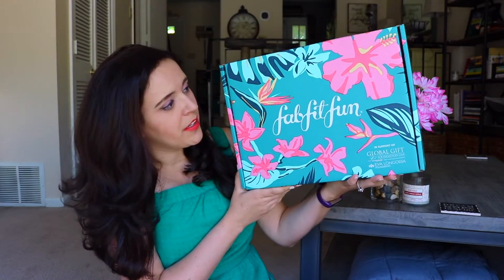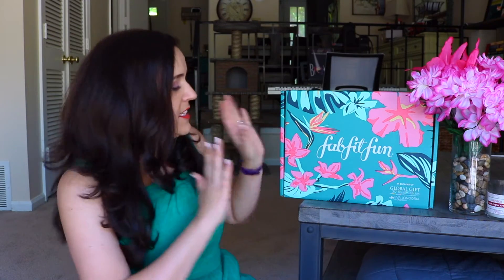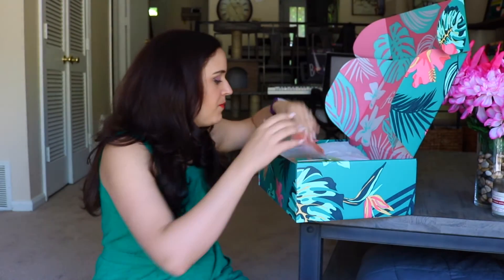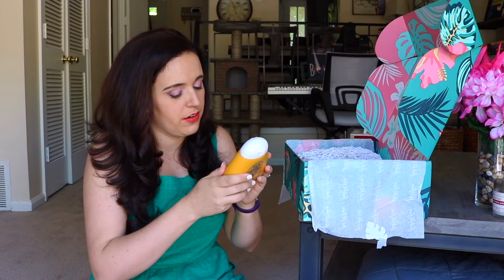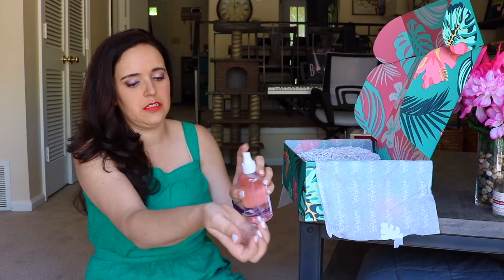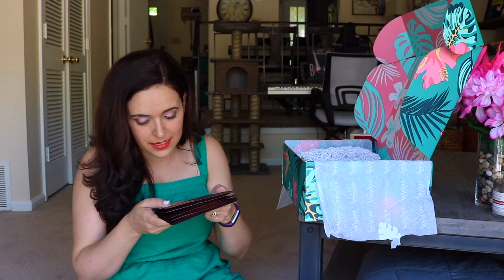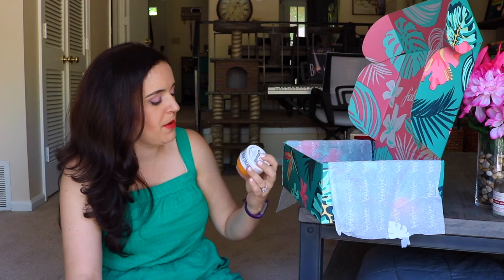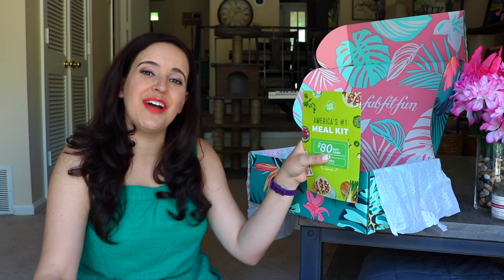FabFitFun Summer 2019 ⛱ » Unboxing & Review » $200 Of Essentials For $35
Today's video is a partnership with FabFitFun - they have kindly sent their box of product for review - Thank you guys! :)

C H E C K   O U T   M Y   P A T R E O N

» Keep Your Dignity. You only win when you maintain your dignity. Dignity always prevails.

✉ I  L O V E  M A I L ✉

Kristen Marie
(PLEASE LEAVE A RETURN ADDRESS!)

» 2019 TOP TIME SAVING ITEMS (Not sponsored - just used by me)

📌Revlon Volumizing Round Brush Blowdryer
📌FLEECE Interior Leggings

🛍 If you already shop online through Amazon, you can use this link and a small percentage of your purchase will go directly to supporting this channel:

🔷 $10 To Try Post-Mates: x7nkq

M O R E   F I N D S

📚 2019 Reading List:

▪ Minimalism For Beginners
▪The Joy of Less ($10)

🔷 Keep up-to-date on more adventures, heads up on future giveaways and other freebies on my mailing list

▪My Meal Prep Containers ($3)

*This video is a partnership with FabFitFun - They have kindly sent their product to be reviewed